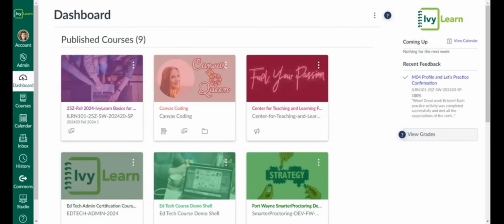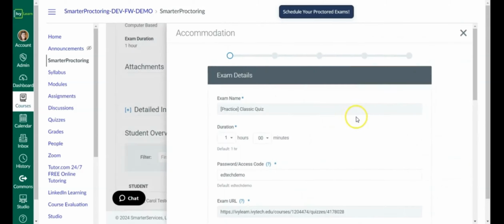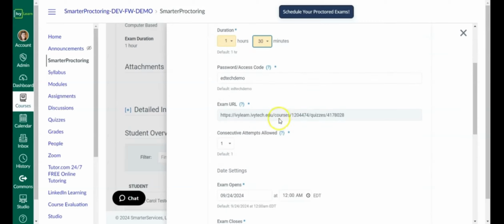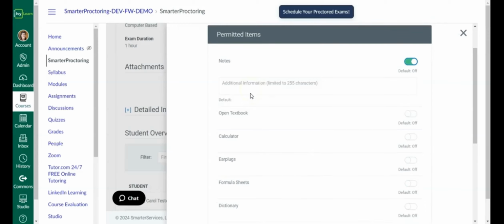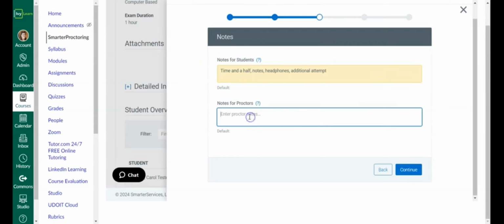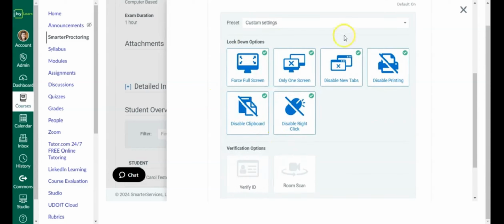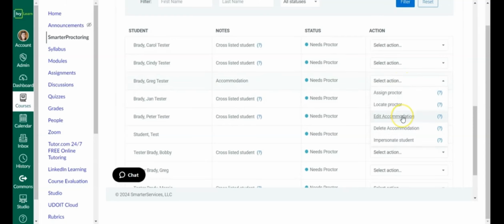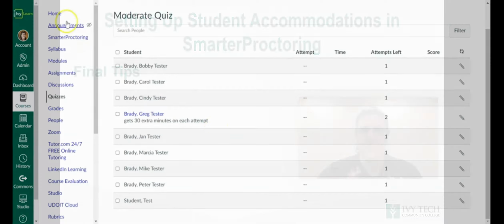Setting Up Student Accommodations in SmarterProctoring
Information for Ivy Tech instructors guiding them step-by-step through the process of adding accommodations for students in SmarterProctoring.